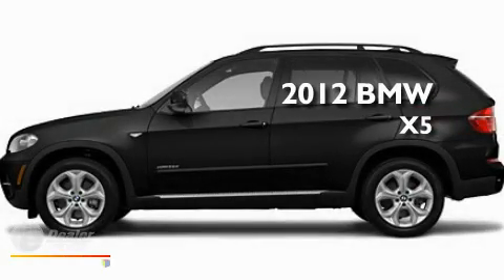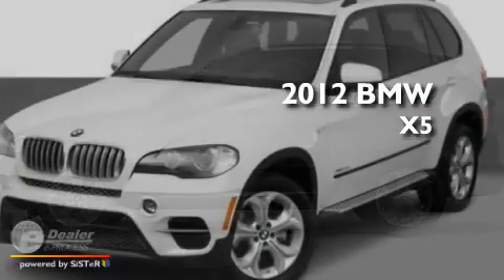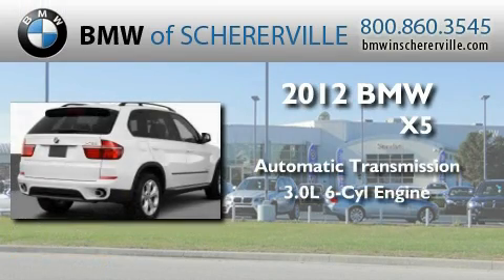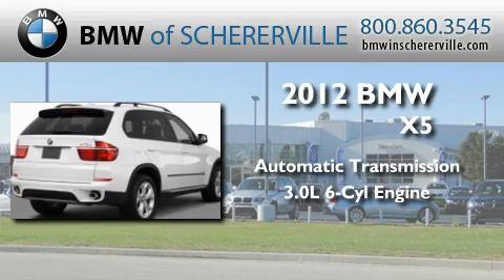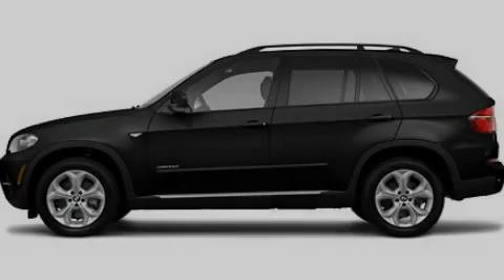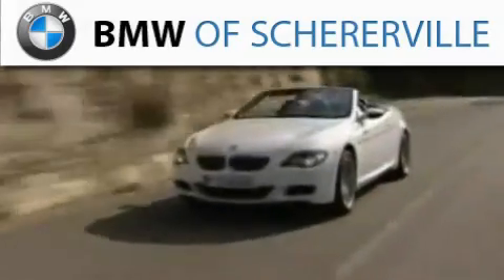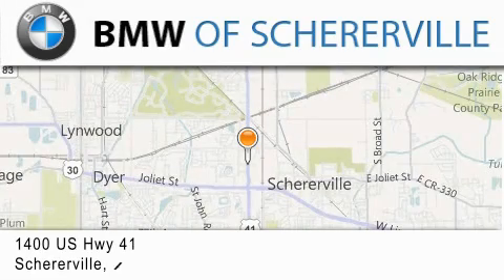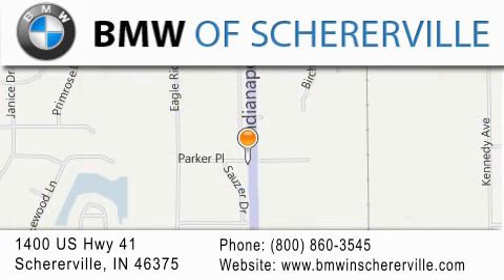2012 BMW Hammond IN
Year : 2012
 Make : BMW
 Model :
 Engine : 3.0L I6
 Trans . : Automatic
 Exterior : Blue

 Stock : 12019

 1400 U.S. Highway 41
  , IN 46375

 2012 BMW X5  IN